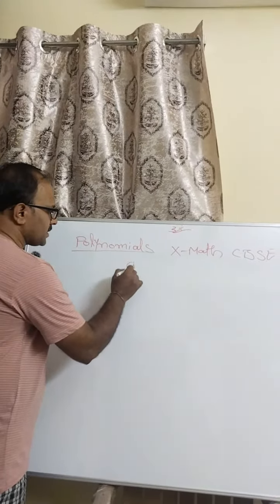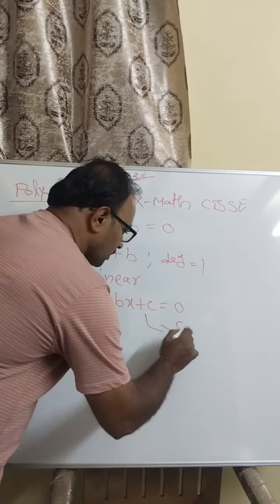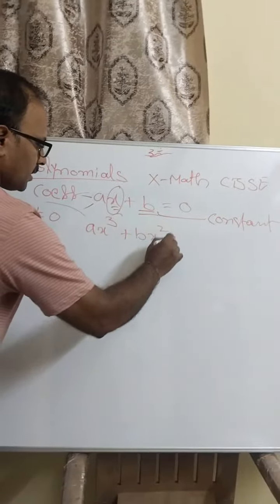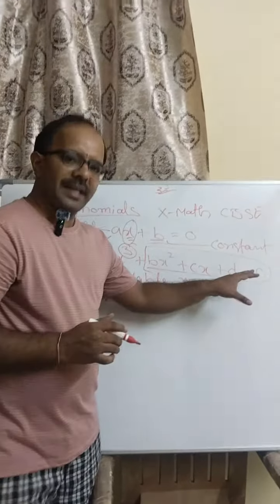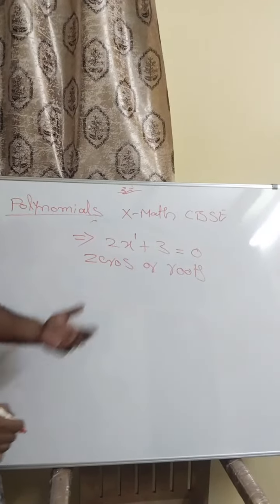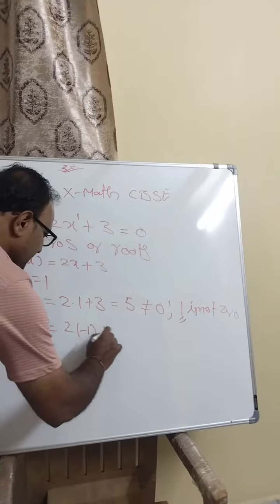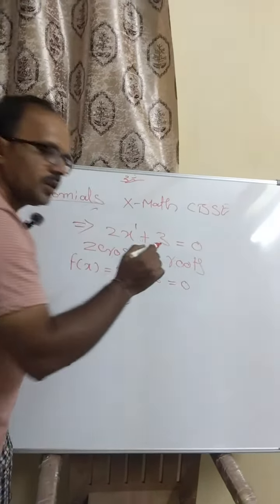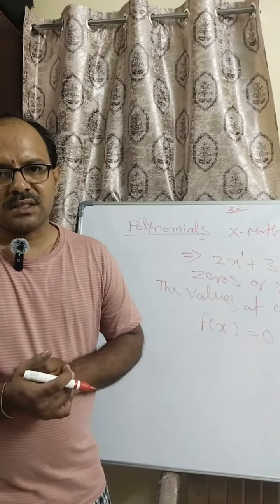Polynomials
Welcome to TriviaTrek360 – your one-stop hub for cutting-edge tech, soulful devotion, powerful inspiration, and brain-boosting quizzes!

🧠 Puzzles & Quizzes: Sharpen your mind with our exclusive tech trivia, coding puzzles, and logic games—perfect for students, developers, and competitive aspirants.

🎵 Motivation & Devotion: Find your daily dose of positivity, motivational quotes, and divine bhakti in Telugu and English, enhanced by immersive music.